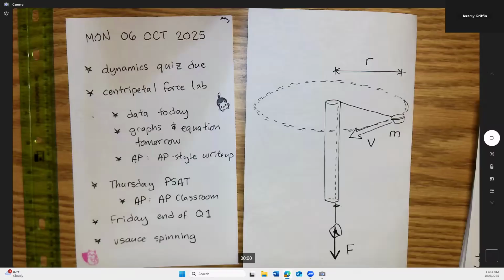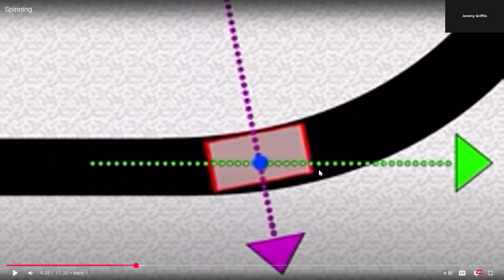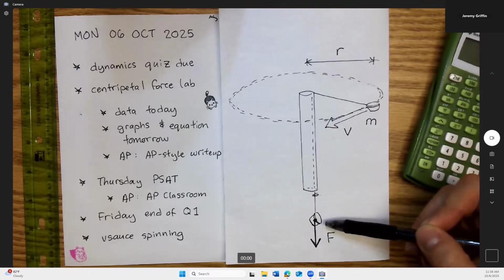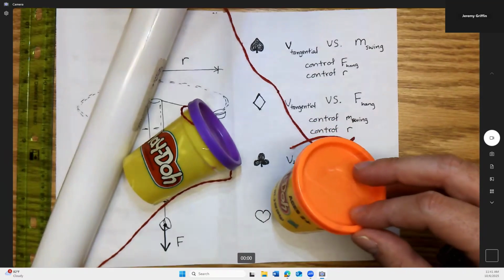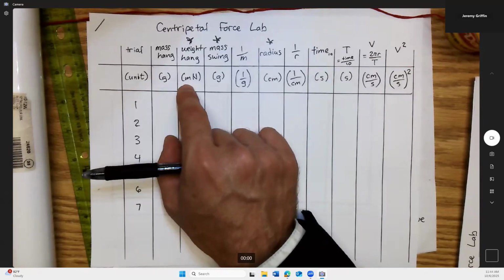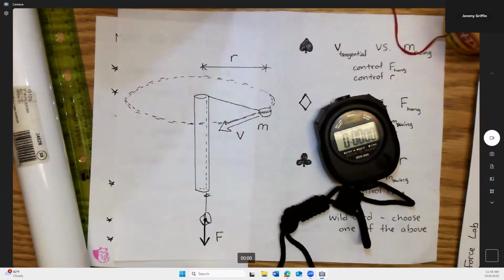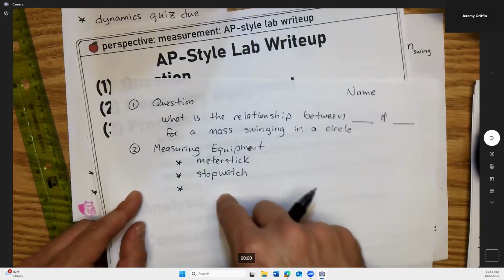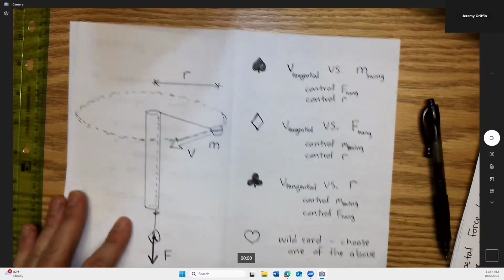2025 1006 - AP Physics Day 40 - Centripetal Force Lab Day 01